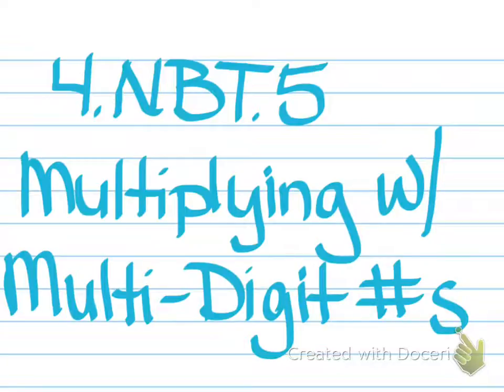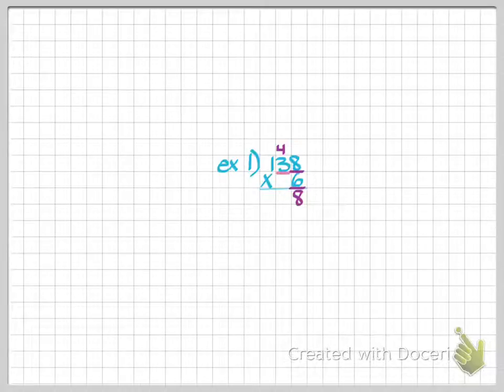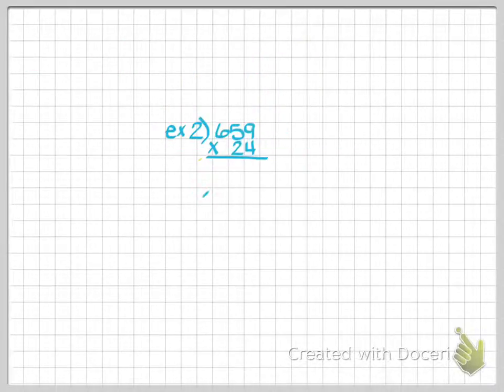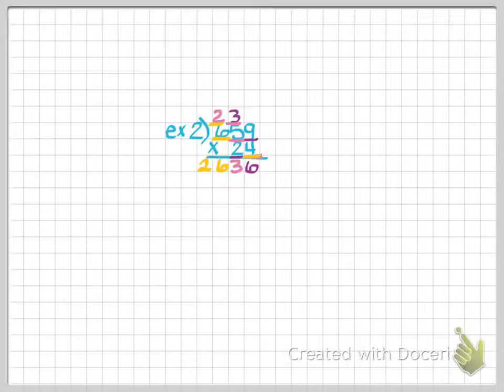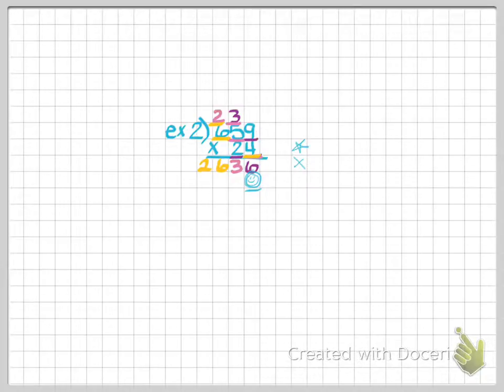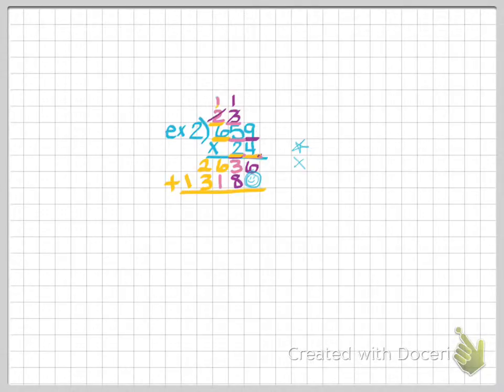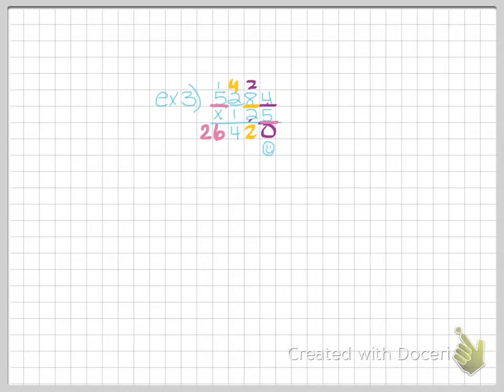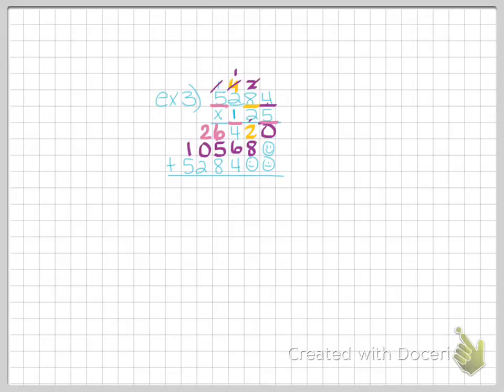4.NBT.5. Multiplying Multi-Digit Numbers